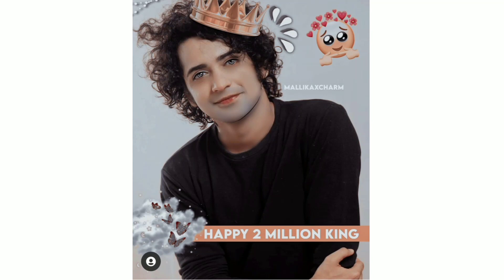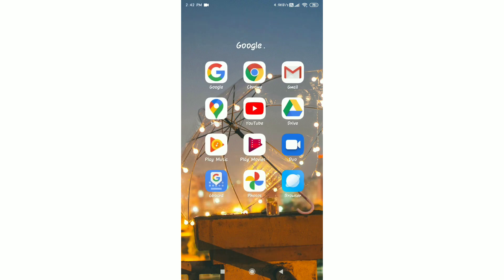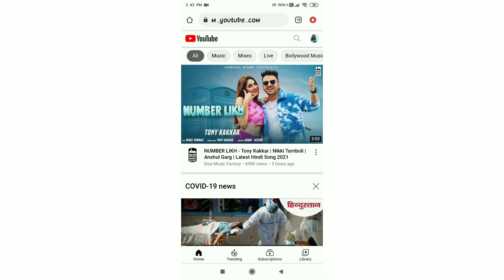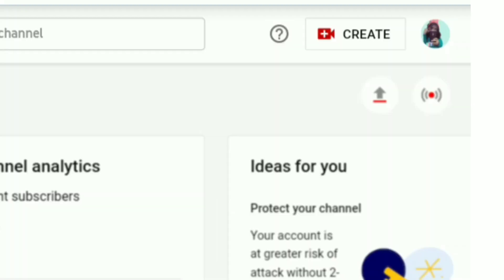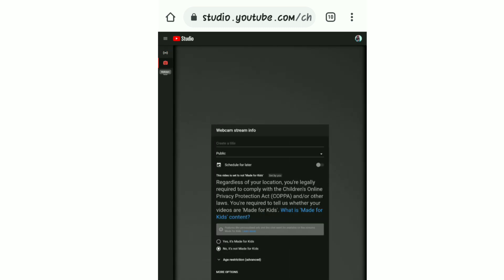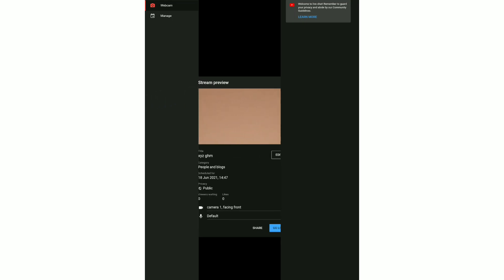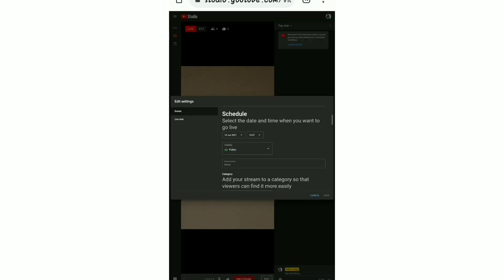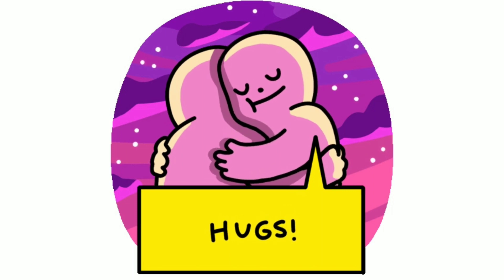how to go live from phone without 1k subs and 4000 watch time hours on YouTube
how to go live on YouTube
how to go live on YouTube without any software ...
how to go live on YouTube without installing any other app
how to go live very easily and instantly
how to go live without any other app